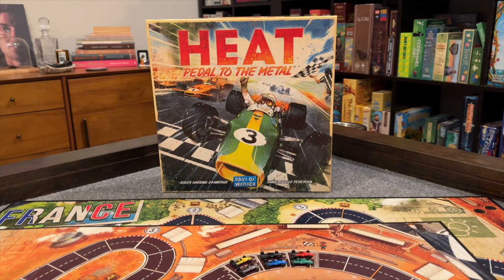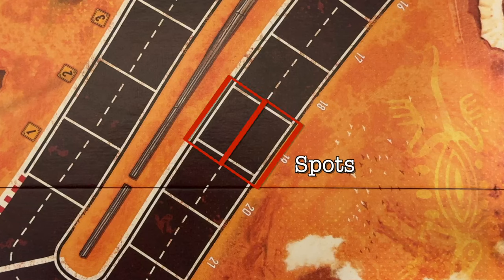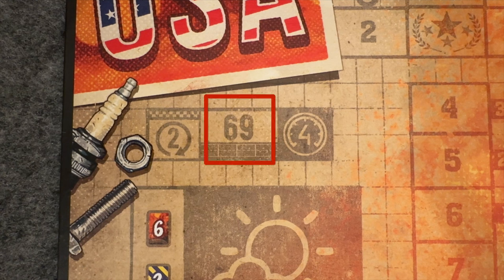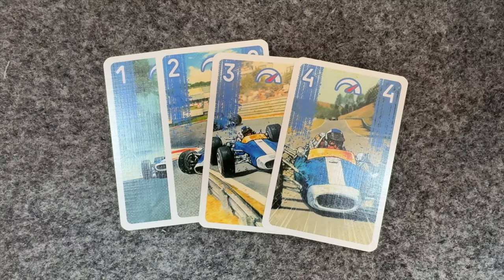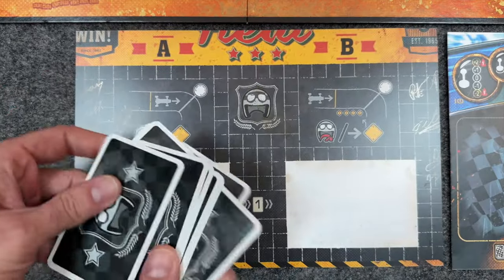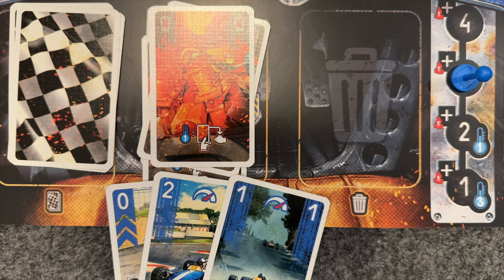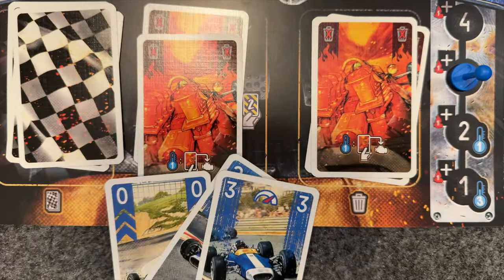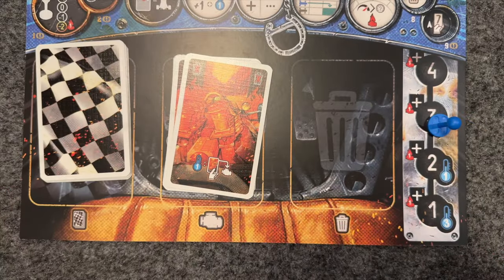How to Play Heat: Pedal to the Metal solo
The Grouchy Nerd teaches Heat: Pedal to the Metal, with the Legends module. It's a push-your-luck racing game where you play as a racecar driver, pushing your car to near destruction as you try to win the race and not spin out along the way.

If you would like to help support these videos, you can do so here!